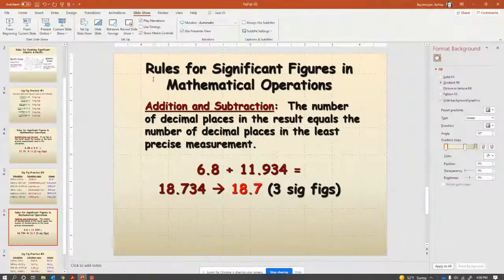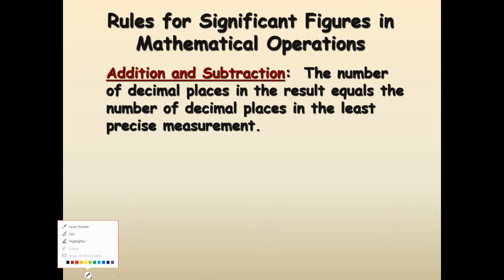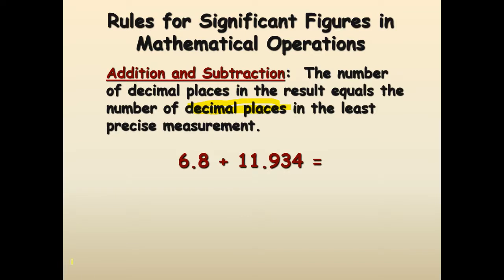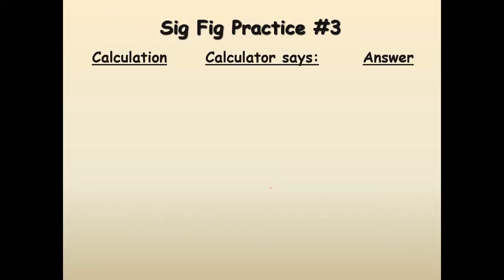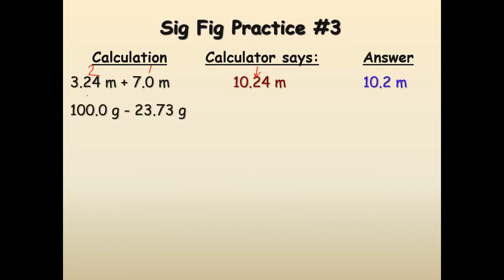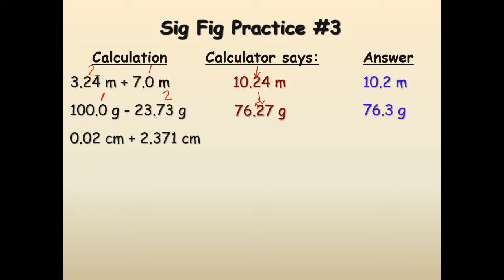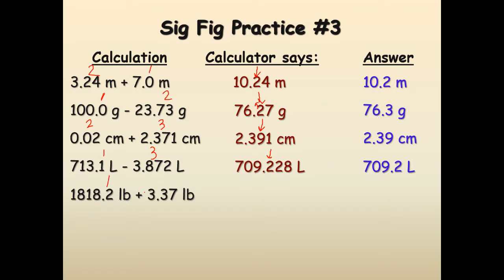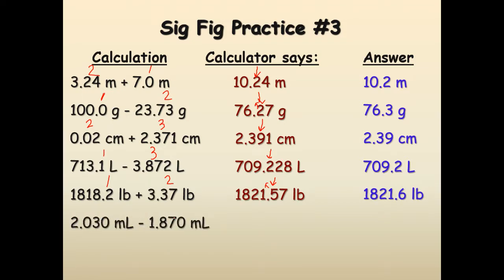Adding Subtracting Sig Figs